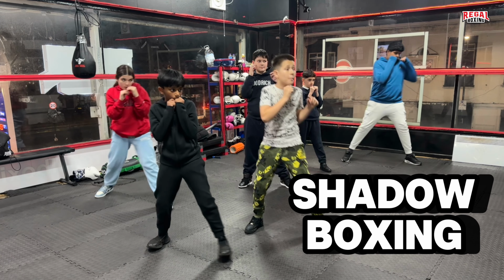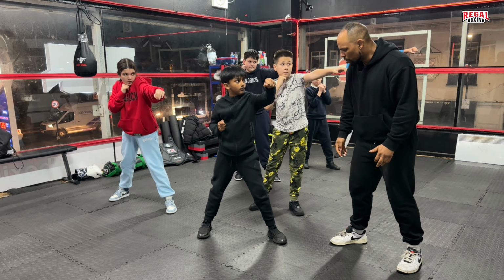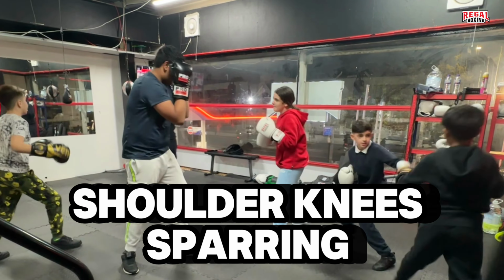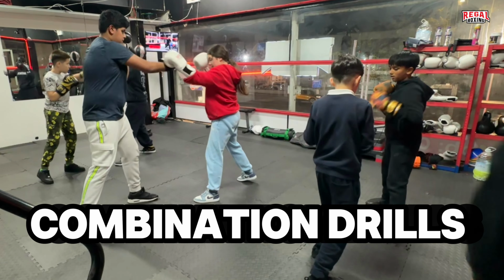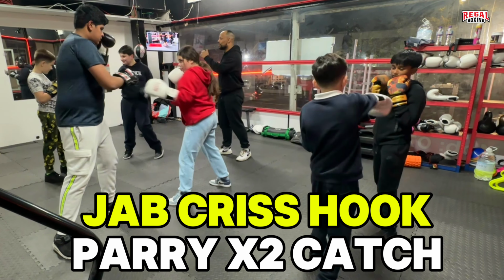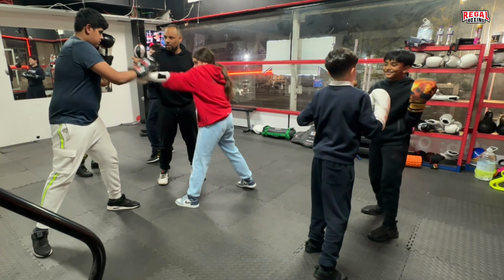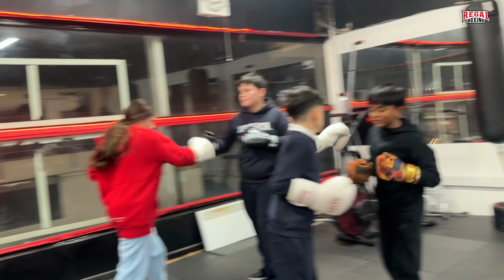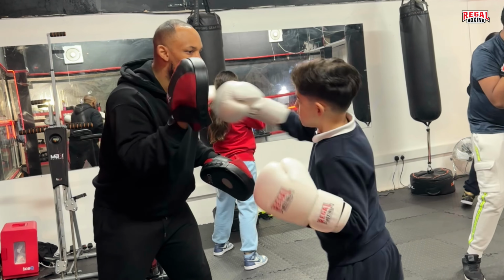Regal Boxing Gym's SECRET to Producing Winners!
Discover Regal Boxing Gym’s Secret to Producing Winners! at Forest Gate, London, in this immersive junior boxing training session. Watch as our Regal Boxing Juniors develop real boxing skills through structured and intense drills. We kick off with shadowboxing, where each young boxer follows my lead to master form, balance, and technique. Every combination is called out, guiding them through hip rotation on the cross, a solid stance, and attention to junior boxing’s essential techniques.

Next, our juniors engage in shoulder-knee sparring, a controlled touch sparring drill that enhances both defensive and offensive reflexes, preparing these dedicated boxers for advanced stages. To wrap up, each junior steps into one-on-one pad work with me, focusing on precision and power with each punch.

If you’re looking for a place that crafts young champions through skill, discipline, and dedication, Regal Boxing Gym at Forest Gate, London is where it happens. Join us to see why our methods truly produce winners.